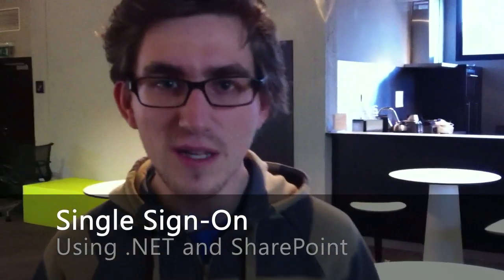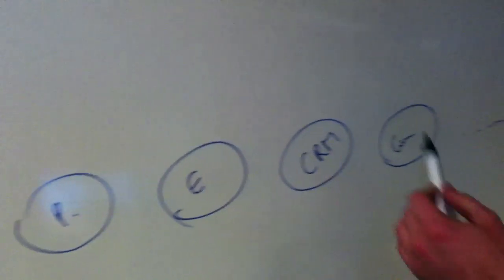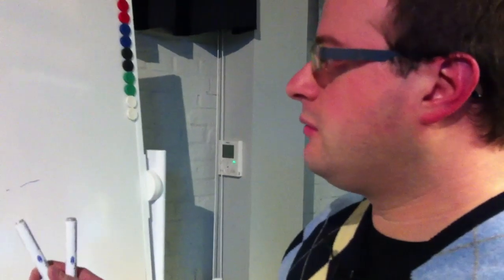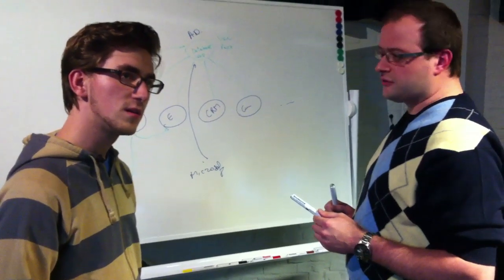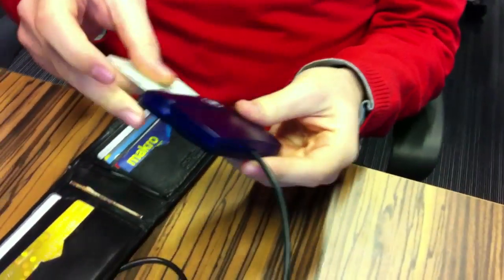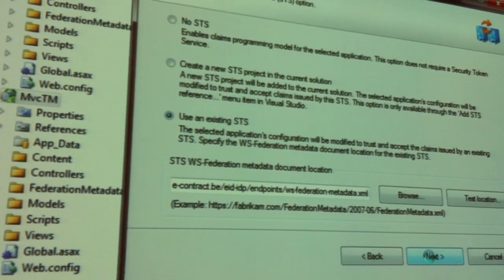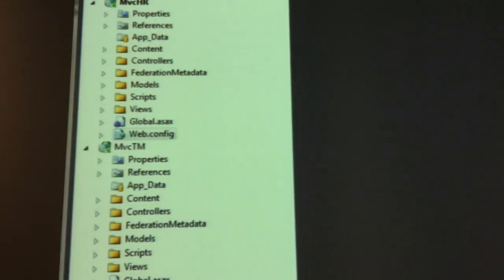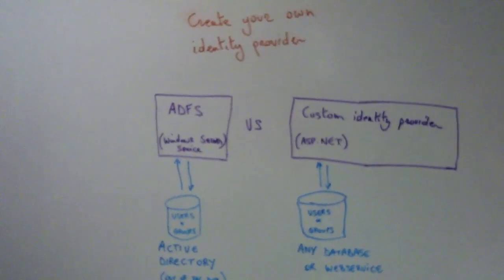Introduction to Single Sign-On, using Microsoft technologies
Introduction to the concept of Single Sign-On, and technical demo with .NET Windows Identity Foundation WIF + Belgian eID, ASP.NET, SharePoint and ADFS.

With Hans De Smedt, Olivier Mangelschots, Voicu Matei and Mel Gerats.